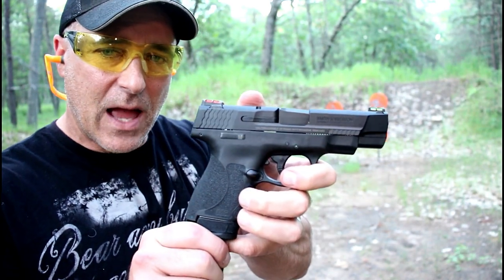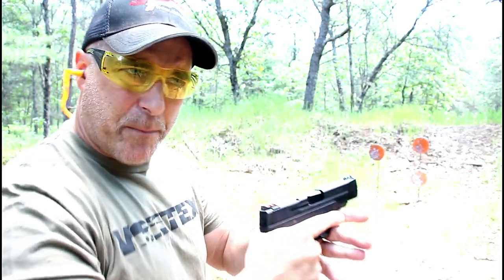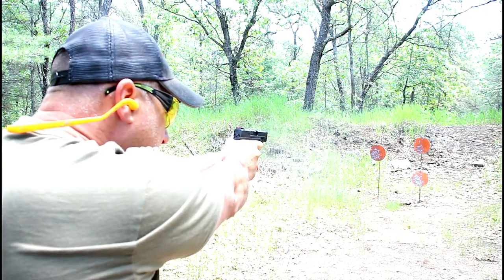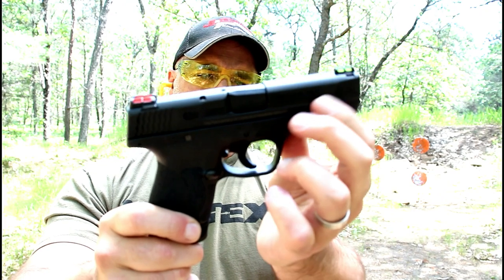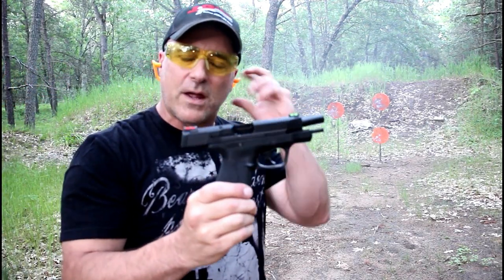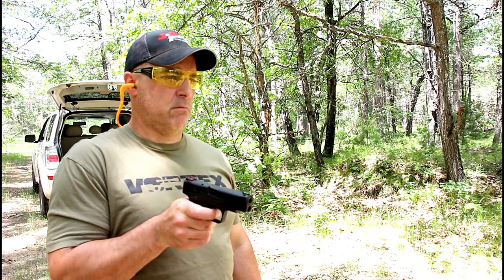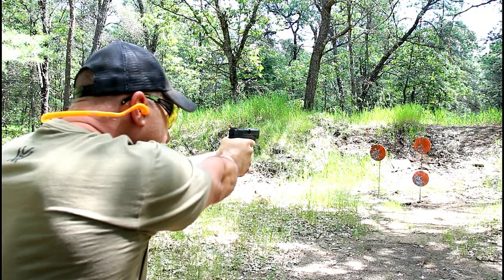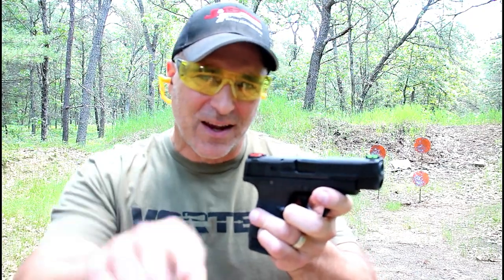Performance Center M&P Shield 2.0 w 4" Barrel - TheFireArmGuy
Here is a range review for the Performance Center M&P Shield 2.0 with a 4" barrel. This model has Hi Viz fiber optic sights. Let me know if you prefer this or the smaller M&P Shield.